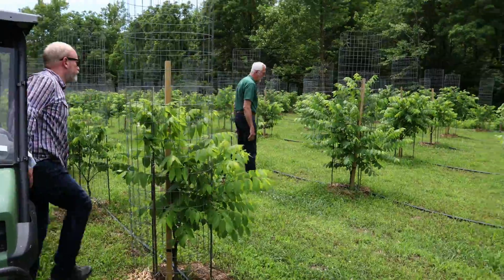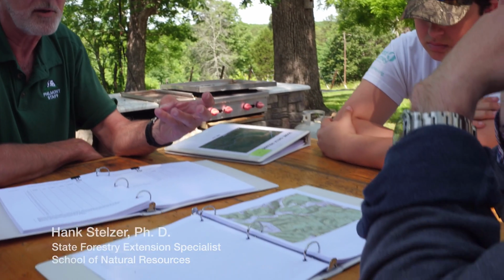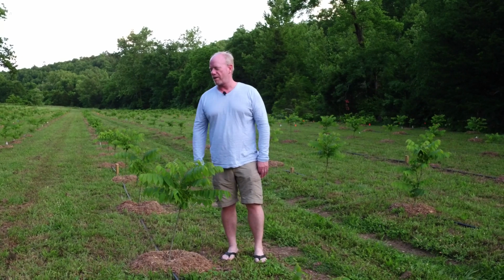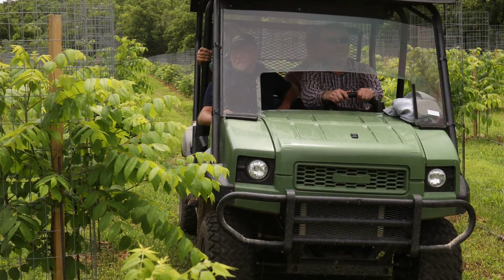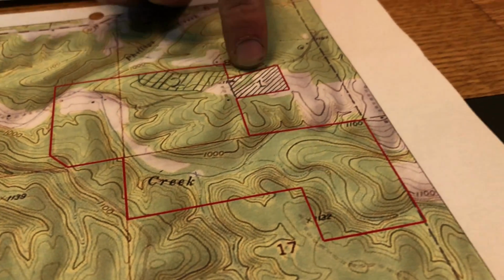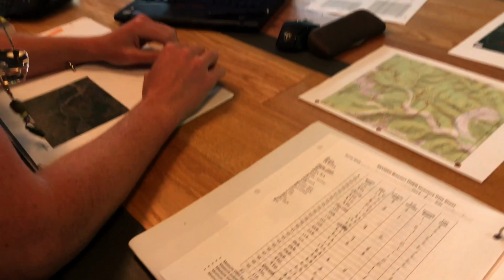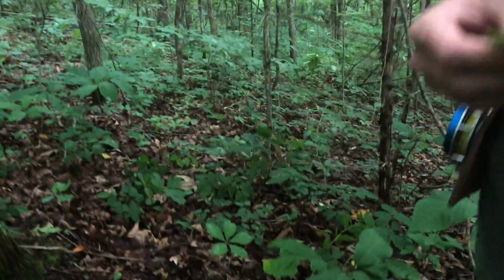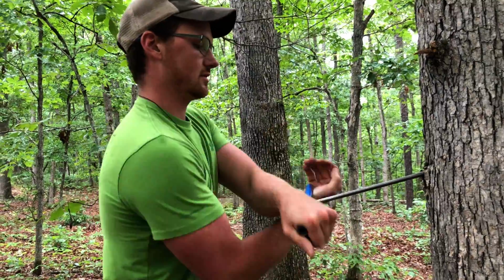Boone Creek Farm Forestry Intern, Texas County, Missouri 2018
University of Missouri Forestry student Daniel Scheperle and  Hank Stelzer, State Forestry Extension Specialist make a visit to the Black Walnut Plantation at Boone Creek Farm in Texas County, Missouri.